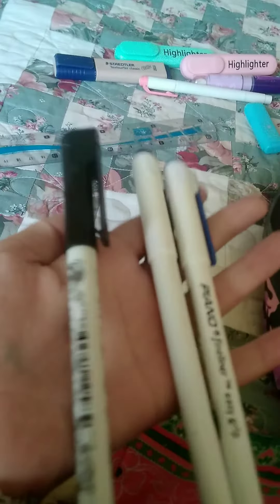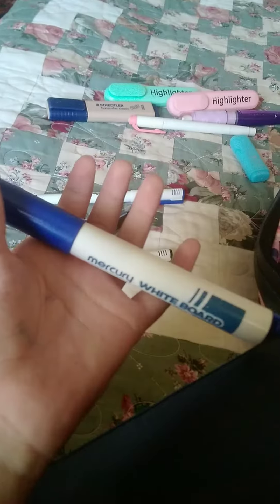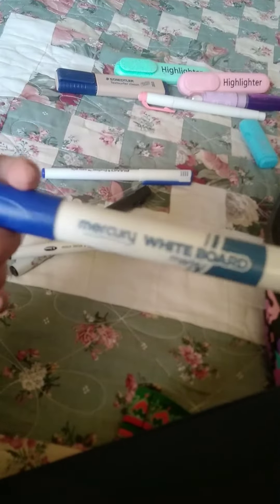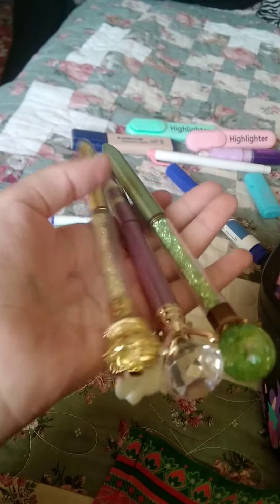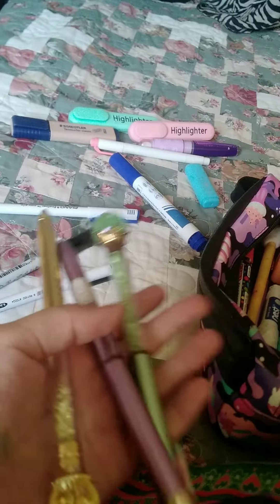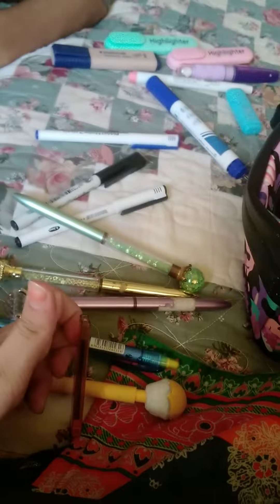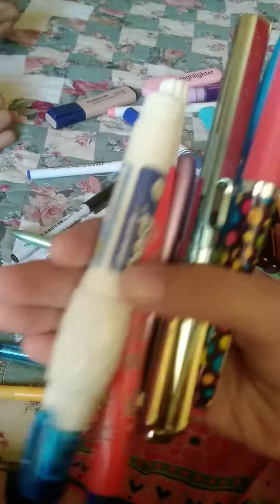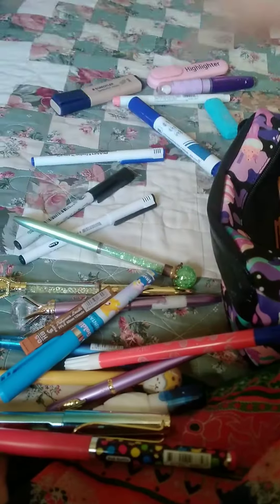What's in my pouch??